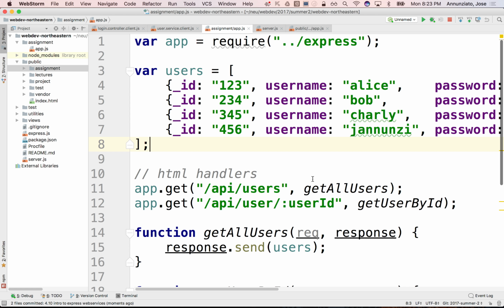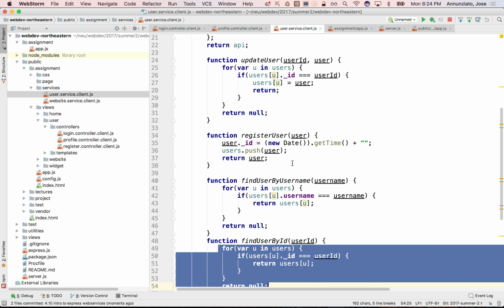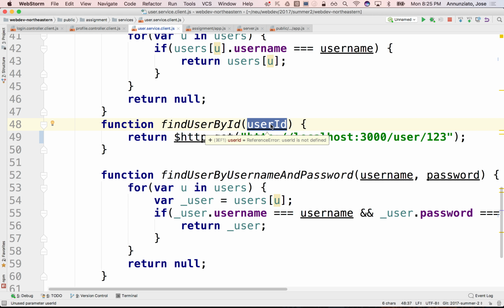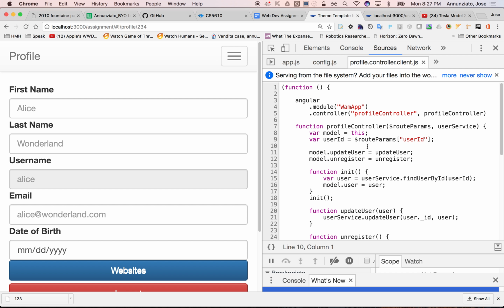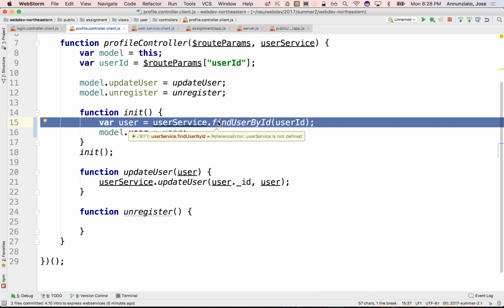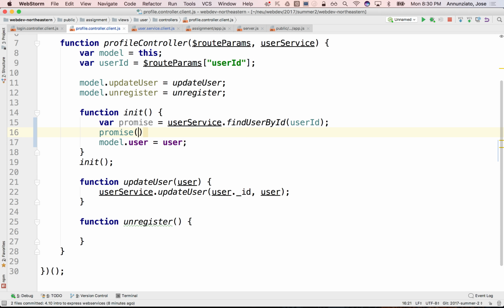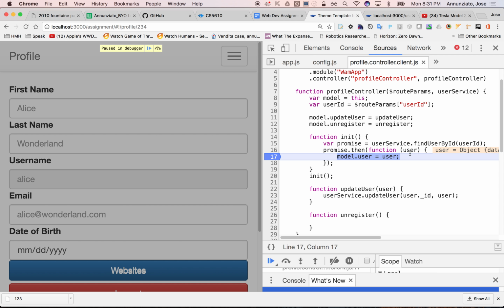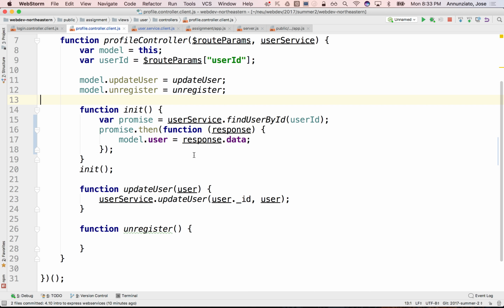4.11 intro to user web service node.js webdev summer 2 2017